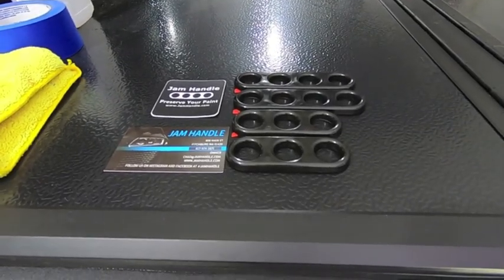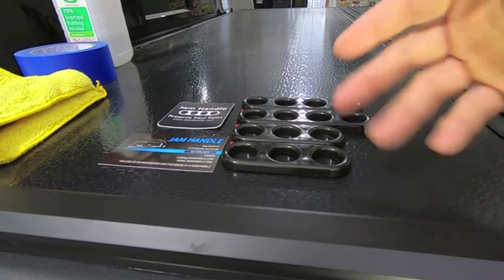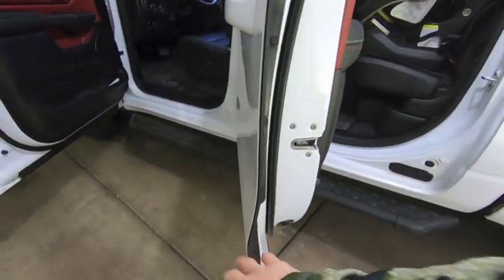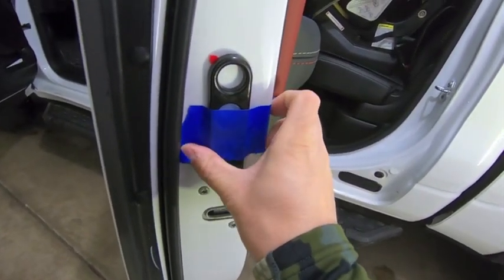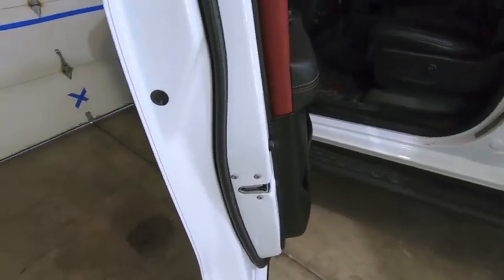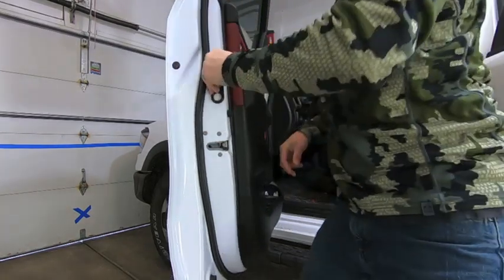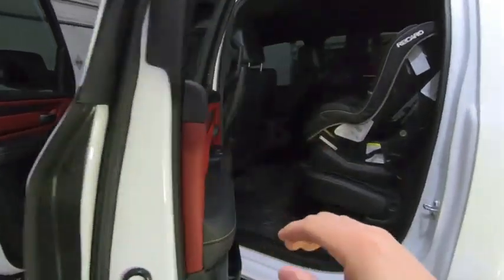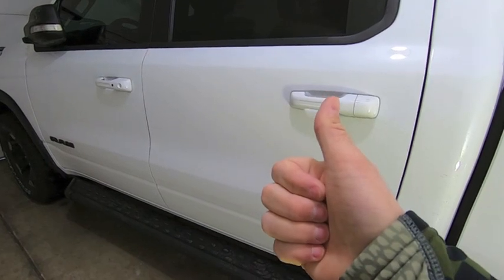Jam Handles - Ram Rebel (15% coupon code in description!)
In this video I install some little doohickeys I found on Instagram called, Jam Handles.  These handles give you a better option for closing your doors than pushing on your exterior paint and scratching it.  Honestly, this is something every car should have because it makes so much sense.

Use coupon code “Waterfowler41” for 15% off.